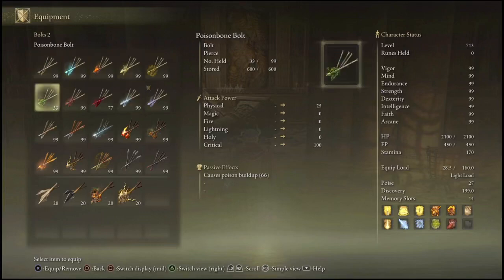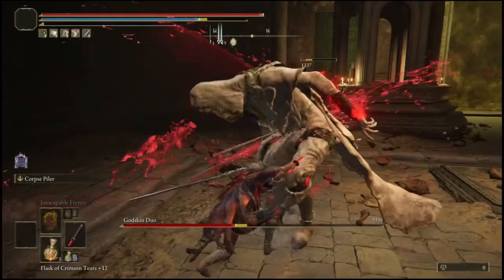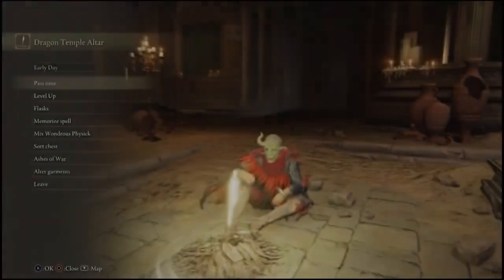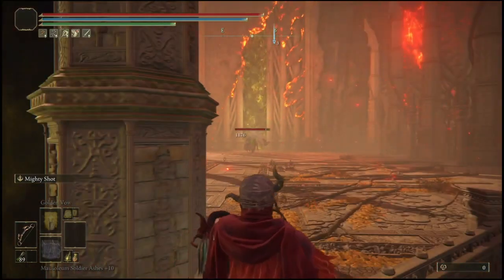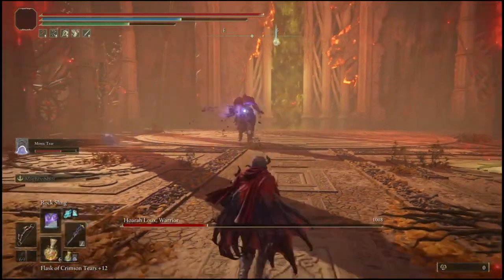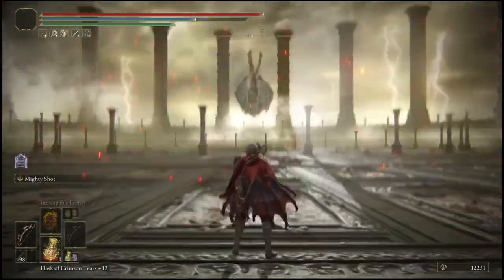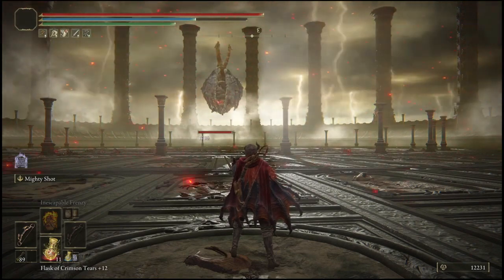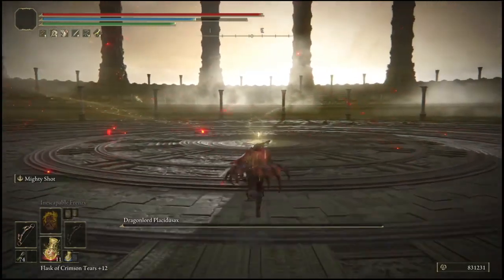Elden Ring:NEW BOSS FIGHT RUNE GLITCHES/EXPLOITS! INSTANT BOSS FIGHT CHEESE GLITCHES AFTER 1.04/1.07